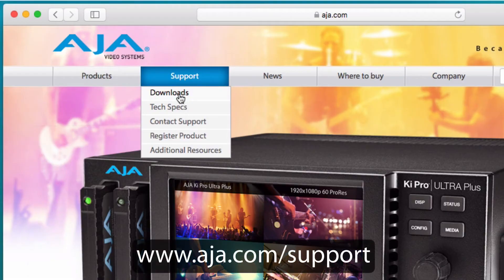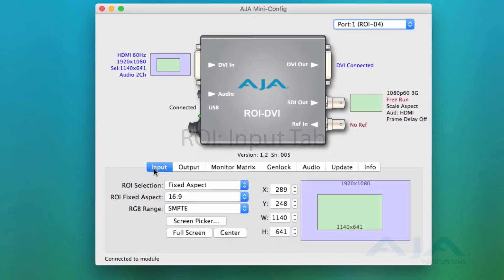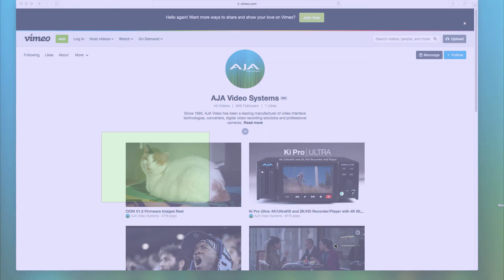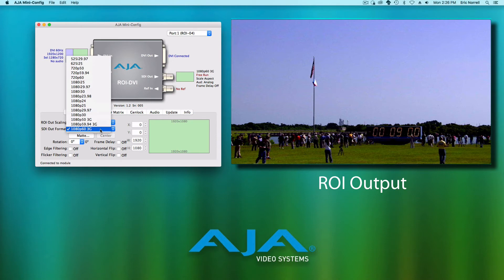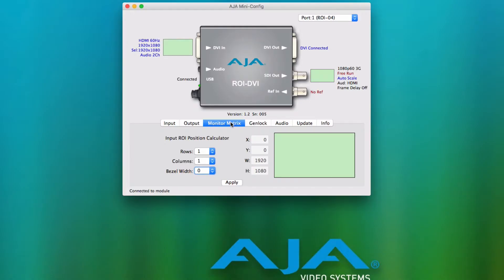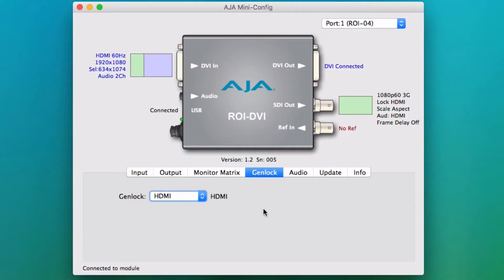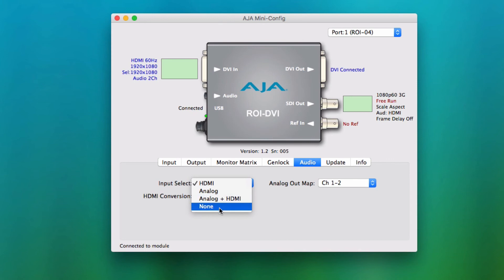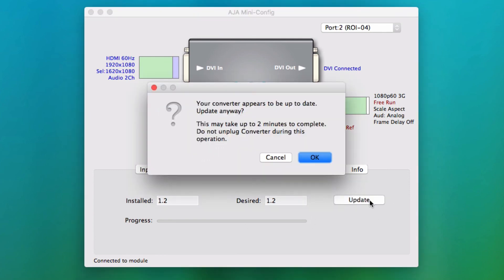AJA Quick Start Videos: ROI Scan Converters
AJA's ROI family of scan converters allow exceptionally high-quality conversion of computer and video signals in a small Mini-Converter form factor.

ROI offers Region of Interest support allowing computer signals including DVI, DP and HDMI, to be scaled and converted to SDI video. The new ROI-SDI also supports video-to-video with Region of Interest extraction via 3G-SDI input to 3G-SDI and/or HDMI. With incredible image scaling, extensive aspect ratio and frame rate conversion, ROI fulfills the need to scale computer and video to a desired resolution, all in real time, in a very portable and easy to use package.

Watch this video to learn how to configure your ROI with AJA's free Mini-Config control software.

AJA provides its unique technology to leading manufacturers and developer partners across the professional video industry for integration into their product lineups. High-profile media companies around the globe, along with broadcasters, networks, post-production houses, mobile truck operators, cinematographers, film editors and more, rely on the reliability, flexibility and performance of AJA technologies.

“AJA’s success is due to our great team of expert staff all focused on what matters most: the delivery of unique and reliable high-quality tools for working professionals in broadcast, AV, production and post-production. As we enter our 23rd year of business, it's the combined efforts of the entire staff that will achieve ever greater results, with the same renowned service and support that our customers have come to expect.”

– Nick Rashby, President